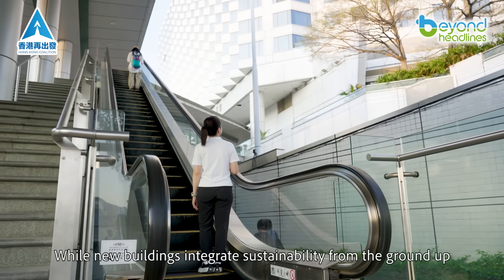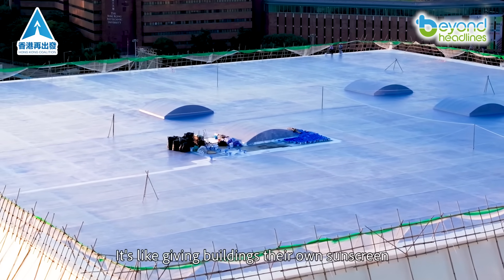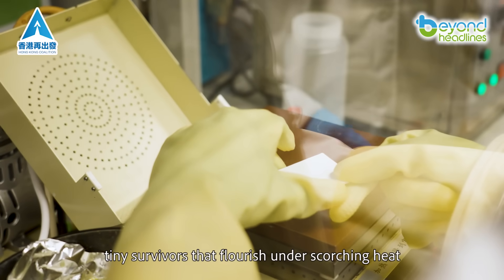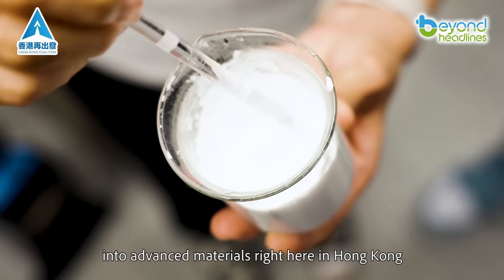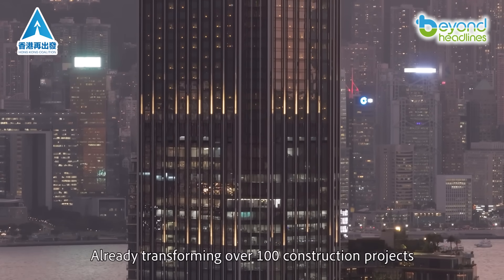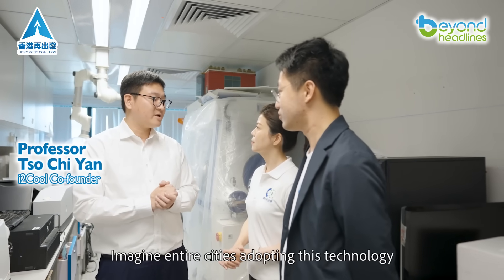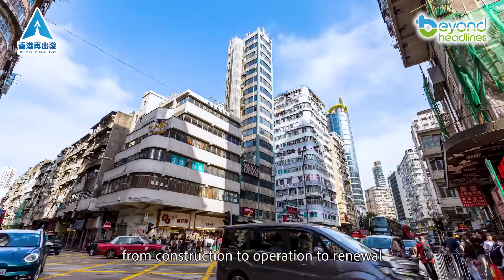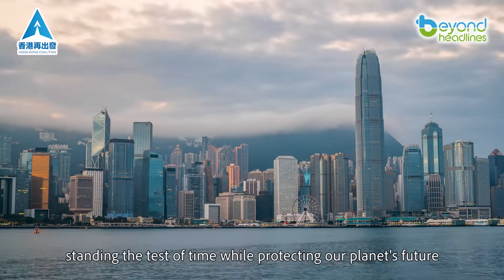Cool Like an Ant: The Paint That Chills Buildings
Meet the bio-inspired cooling paint revolutionizing urban architecture – designed using secrets from Sahara silver ants! This cutting-edge coating packs sunlight-reflecting nanoparticles that bounce away heat while absorbing warmth, creating self-cooling buildings without a single watt of electricity.

From desert ants to cityscapes – nature just upgraded urban living!